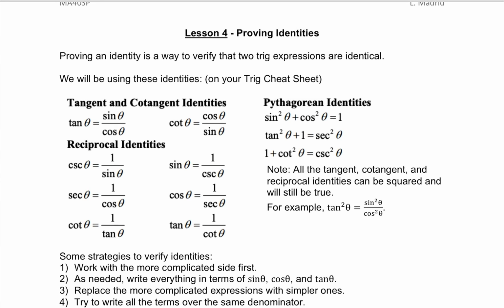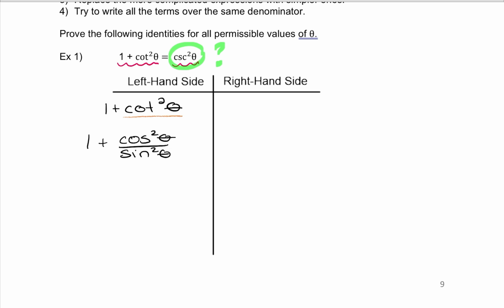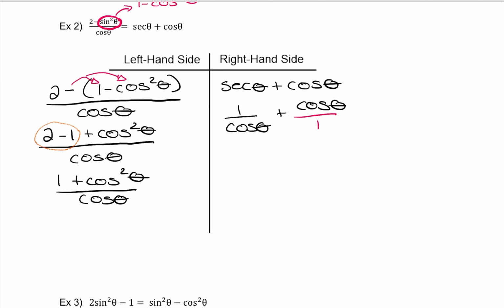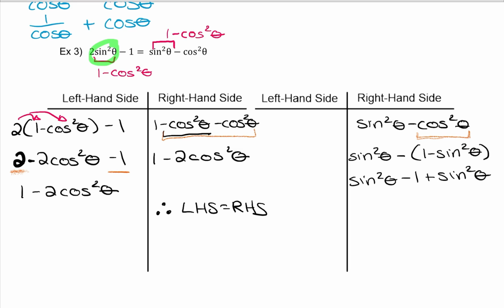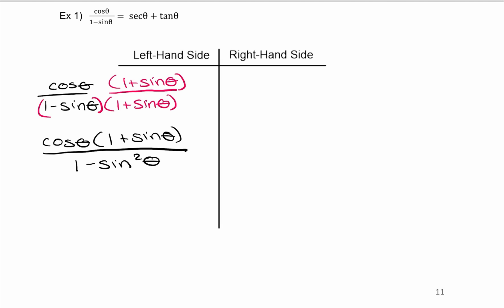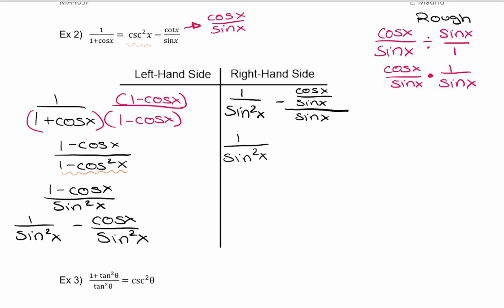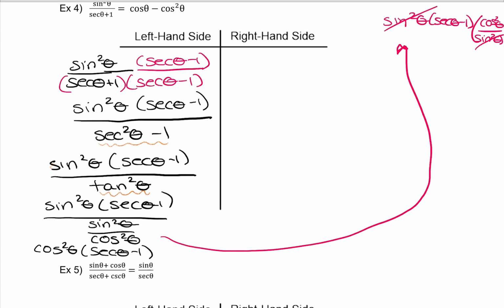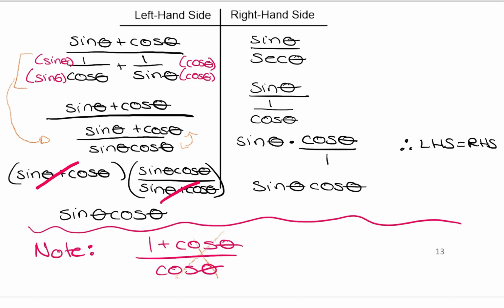MA40SP - Trig Equations and Identities - Lesson 4